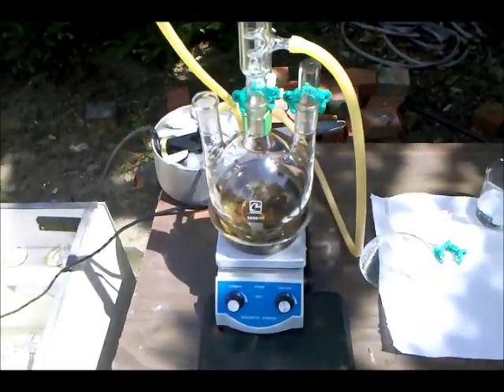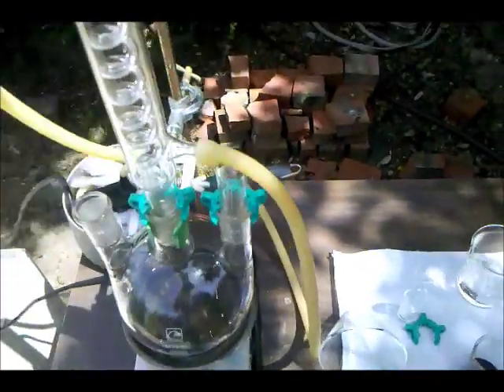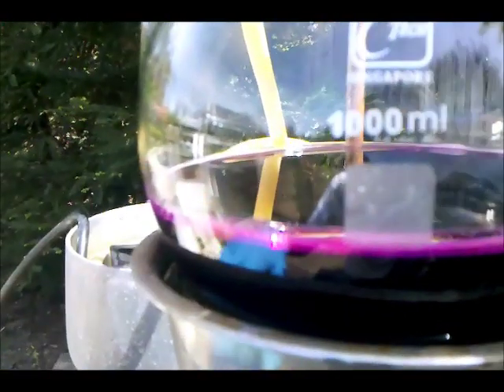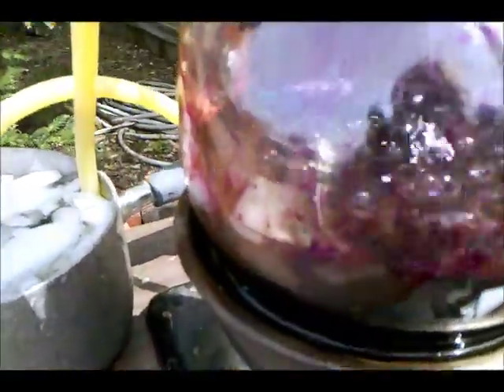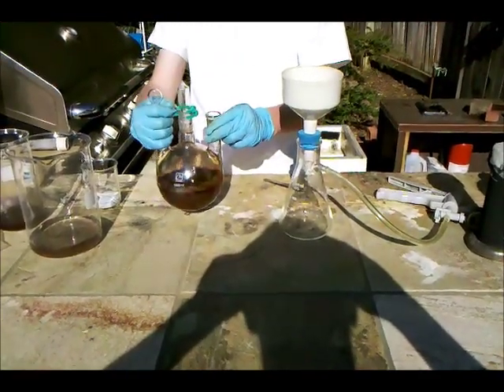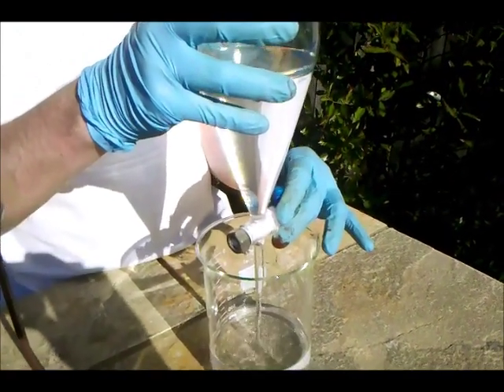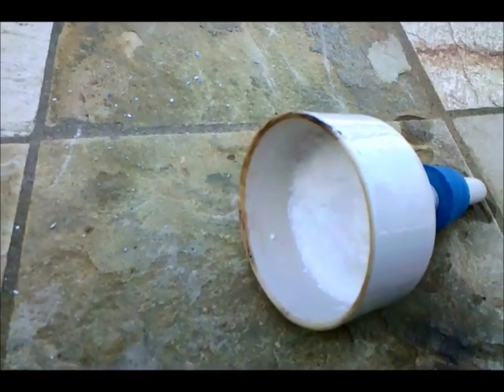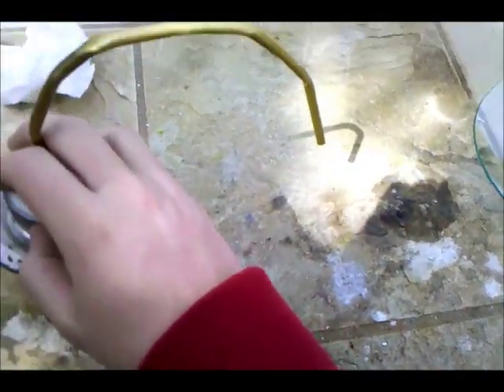Toluene to Benzene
In this video I start with Toluene and end with Benzene.  I know yield wasn't great, but this was more of a proof of concept then trying to stock up on reagents.  Inspired by the works of: